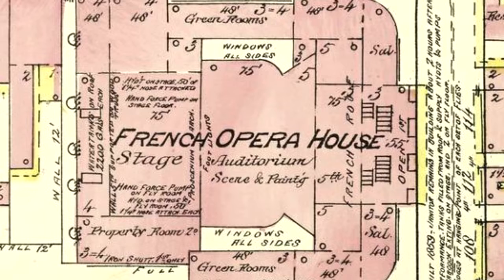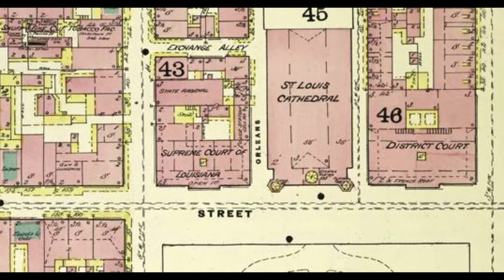Book Biz: Research Resources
Author Ana Brazil talks about some wonderful research resources for historical fiction authors and writers.

To purchase Ana's book:
Fanny Newcomb and the Irish Channel Ripper